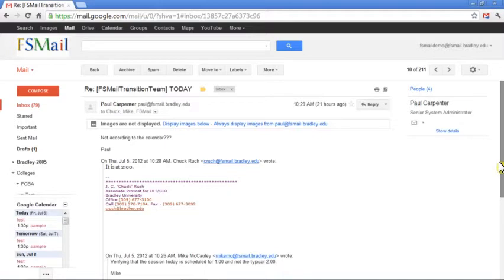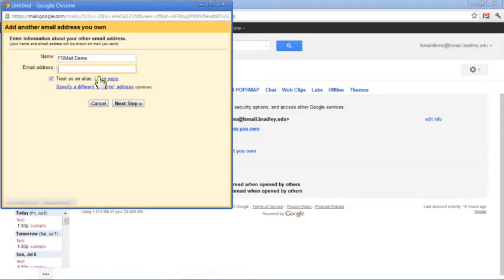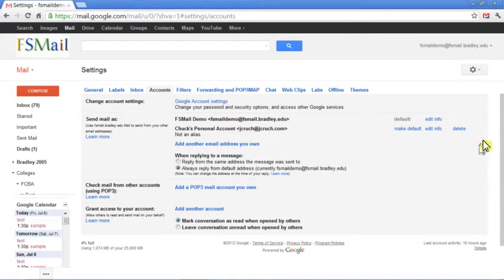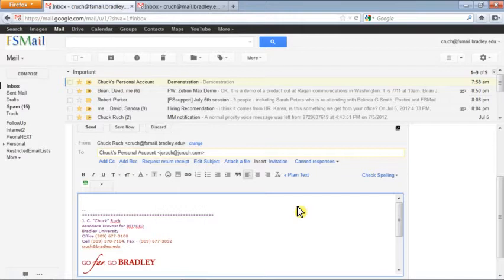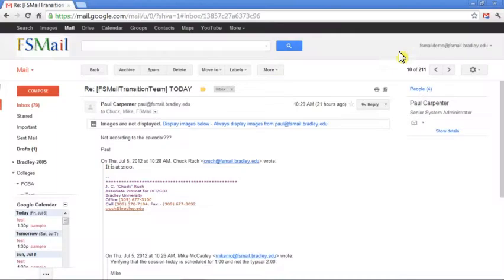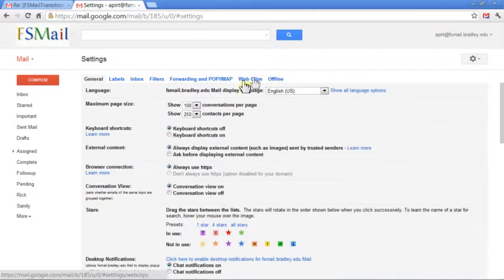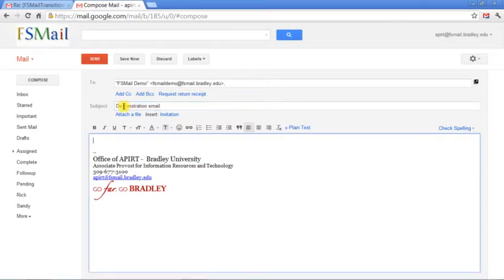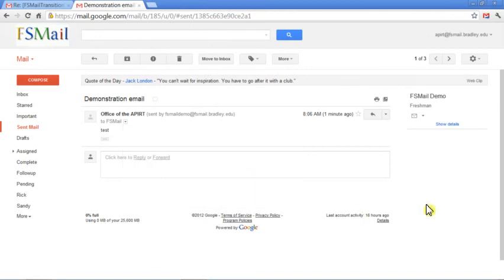FSMail - Delegated Accounts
This video discusses two type of delegated accounts.